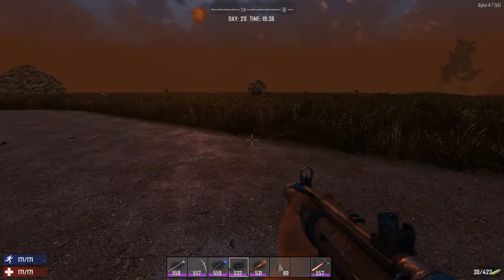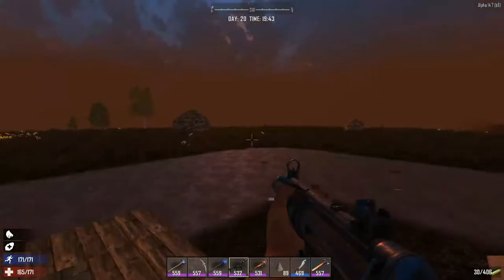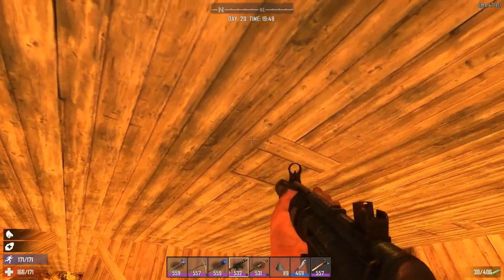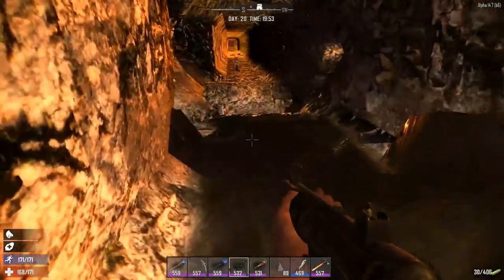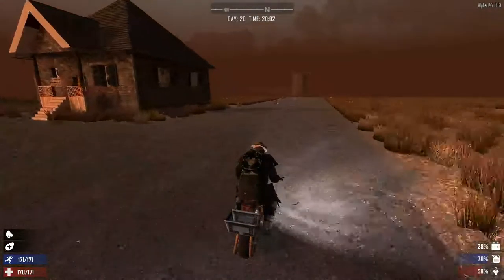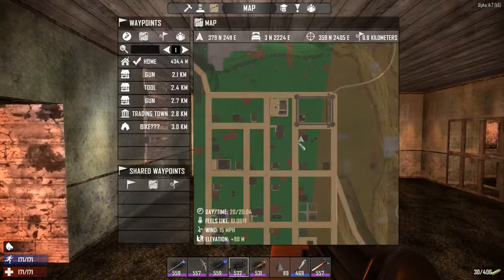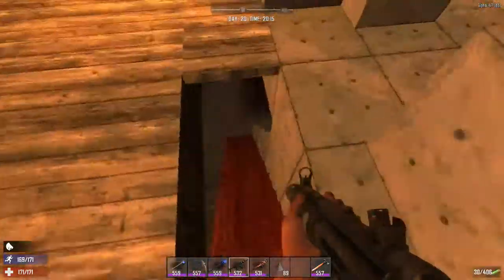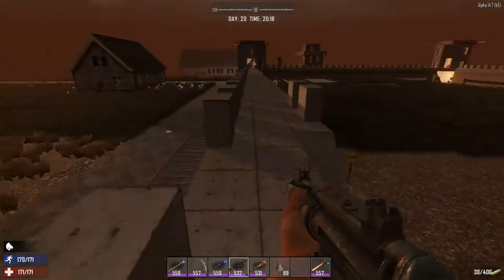Castle update 02 - 7 Days To Die - Multiplayer Map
Welcome Gamers, another 7 days to die
but this time im asking for help, my castle build is almost complete (well the outer walls) but i want YOUR help with what to do inside the walls